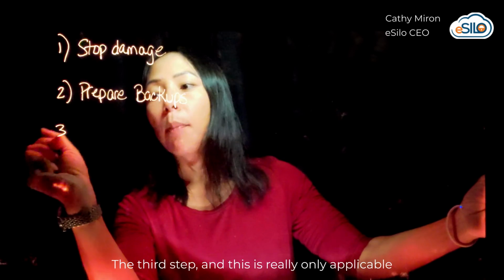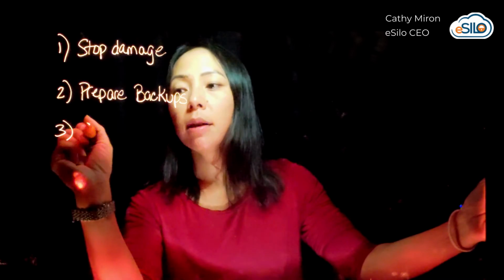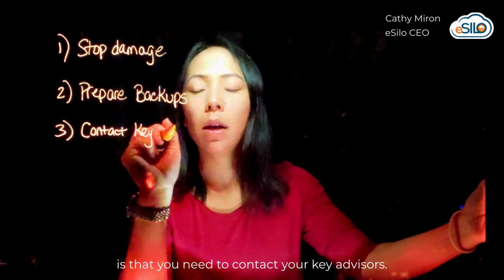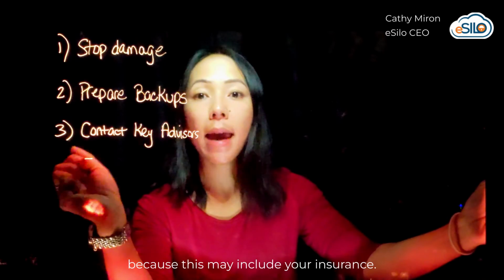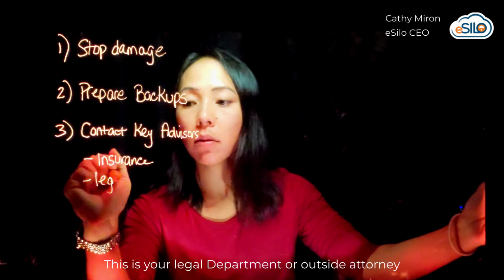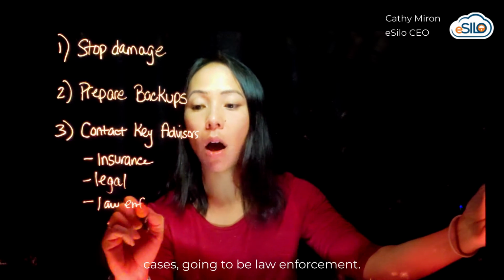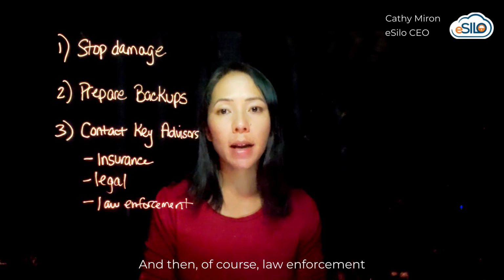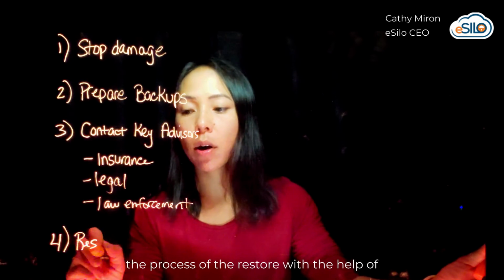Don't Restore a System Backup Until You've Done This First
In this video, Cathy Miron shares the steps you must take before restoring a system backup or before restoring from a backup.

Before restoring from a backup, you should take a few precautionary measures. If you were to restore your data prematurely without following the cautionary steps listed below, you risk damaging your data backups.

𝐒𝐭𝐞𝐩𝐬 𝐭𝐨 𝐓𝐚𝐤𝐞 𝐁𝐞𝐟𝐨𝐫𝐞 𝐑𝐞𝐬𝐭𝐨𝐫𝐢𝐧𝐠 𝐟𝐫𝐨𝐦 𝐚 𝐁𝐚𝐜𝐤𝐮𝐩

𝟭.) 𝗦𝘁𝗼𝗽 𝘁𝗵𝗲 𝗗𝗮𝗺𝗮𝗴𝗲
Whatever is destroying or deleting your data in the first place, it’s critical to stop the damage before restoring a system backup.

𝟮.) 𝗣𝗿𝗲𝗽𝗮𝗿𝗲 𝗕𝗮𝗰𝗸𝘂𝗽𝘀
Often malware and ransomware can linger on a machine for days or weeks. Hence, in-depth analysis is required to determine which version of your backup is clean

𝟯.) 𝗗𝗶𝘀𝗰𝗼𝘃𝗲𝗿 𝘁𝗵𝗲 𝗡𝗲𝘅𝘁 𝗦𝘁𝗲𝗽𝘀 𝘁𝗼 𝘁𝗮𝗸𝗲 𝗕𝗲𝗳𝗼𝗿𝗲 𝗥𝗲𝘀𝘁𝗼𝗿𝗶𝗻𝗴 𝗮 𝗦𝘆𝘀𝘁𝗲𝗺 𝗕𝗮𝗰𝗸𝘂𝗽 𝗯𝘆 𝗪𝗮𝘁𝗰𝗵𝗶𝗻𝗴 𝘁𝗵𝗲 𝗥𝗲𝘀𝘁 𝗼𝗳 𝘁𝗵𝗲 𝗩𝗶𝗱𝗲𝗼!

The effects of cyberattacks can last for long periods of time. Often, it is tempting to restore immediately because you want to get up and running as soon as possible. In the long run, however, you'll save yourself headaches and hassle by following the steps listed in the video before restoring a system backup.

If you'd like to have a confidential conversation about your unique situation, I'm always accessible over

Most successful business owners are not IT pros.  They use technology tools every day, but rely on someone else to manage their computers.

You know good cybersecurity and data protection are important, but do you have the right resources and expertise to properly protect your information?

This is where eSilo's data backup and cybersecurity services can help.

Any business can exponentially reduce their risk of a cyberattack or IT failure, and increase their chances of a full and speedy recovery with eSilo's data protection solutions.

Our team of professionals are expertly trained and ready to help you today. Give us a call or visit us online to learn more.